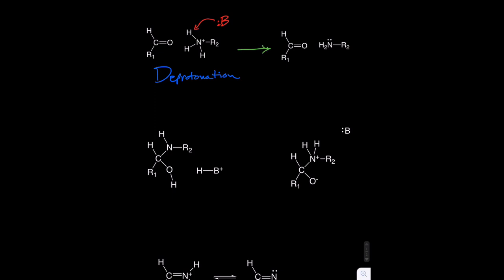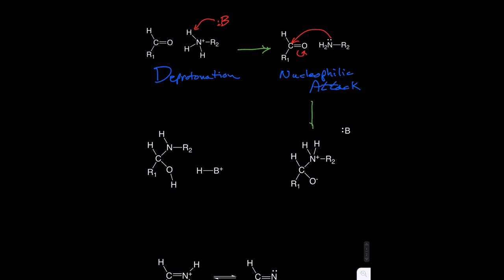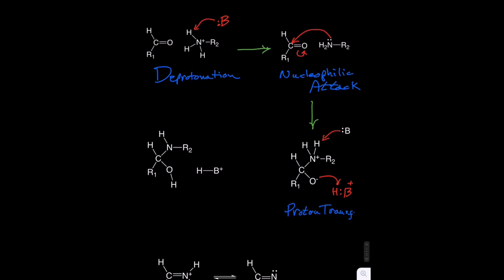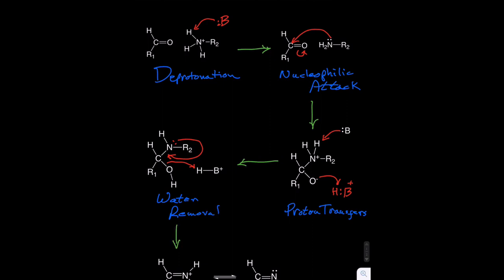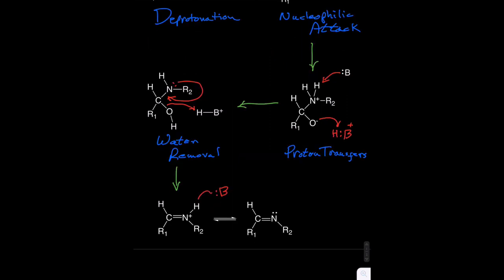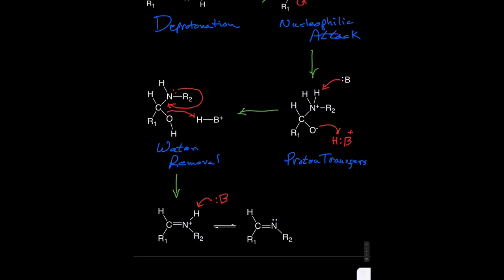Schiff Base Formation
A simple mechanism for formation of a Schiff base.